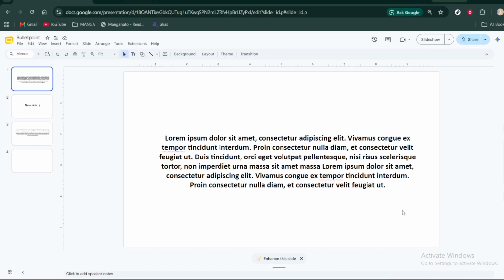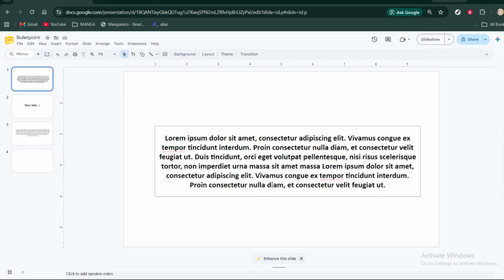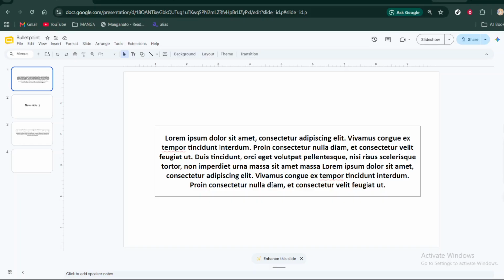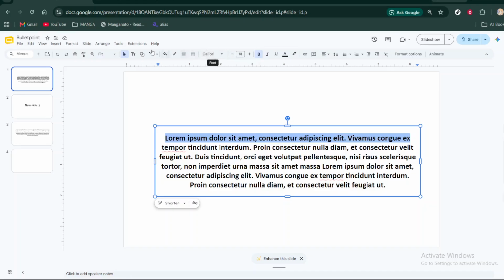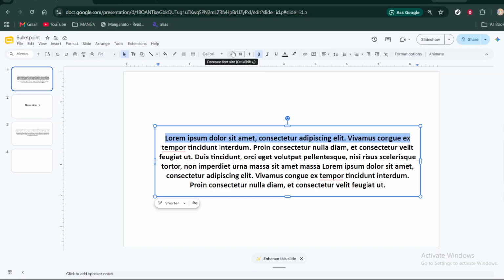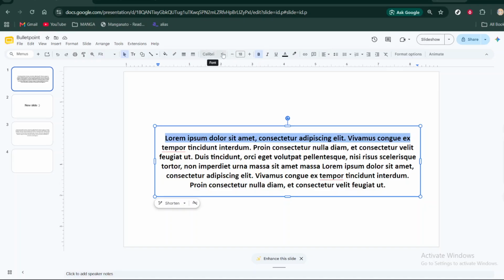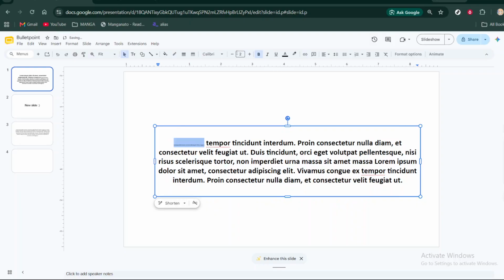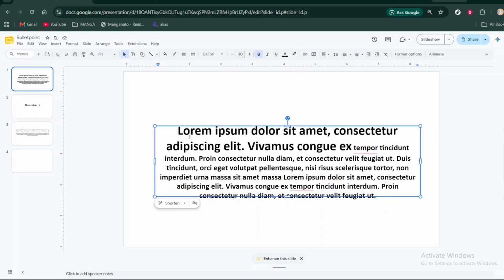How to Change Font Size in Google Slides (Updated 2026)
In this video, we discuss how to change font size in Google Slides quickly and efficiently. Learn to adjust font size in Google Slides using the toolbar dropdown or by typing a custom size, and discover shortcuts like triple-clicking to select all text. We cover common mistakes and show you the fastest way to customize text size for professional slides.

00:00 Introduction to Font Size Control
00:33 Opening and Selecting Text
01:03 Correct Text Selection Method
01:20 Triple-Click Shortcut for All Text
01:42 Selecting a Common Font Size
02:00 Custom Font Size Input
02:30 Pressing Enter to Apply Size
03:09 Final Efficiency Tips